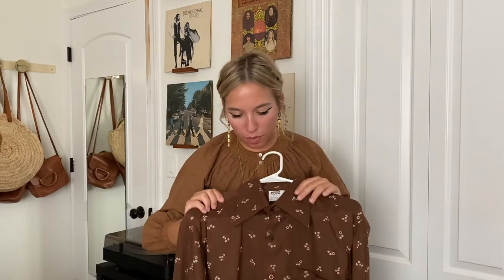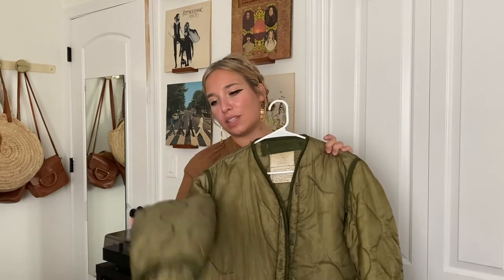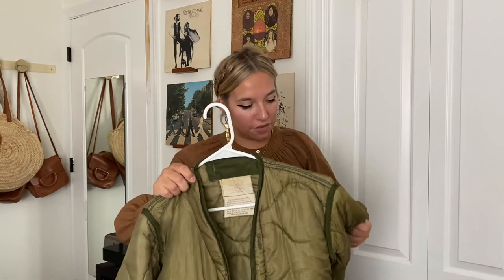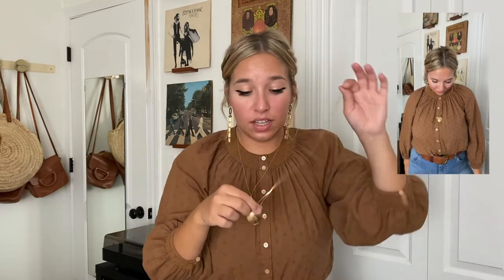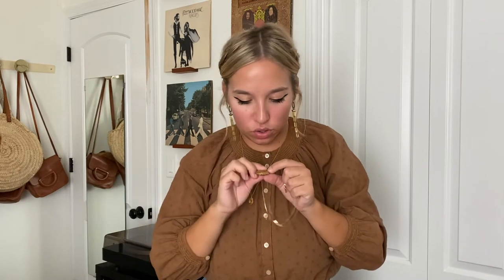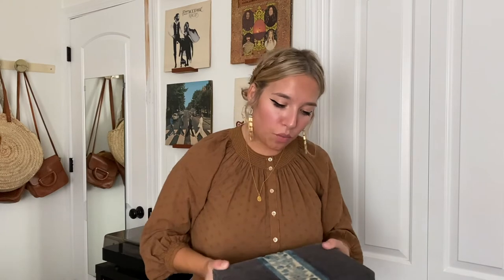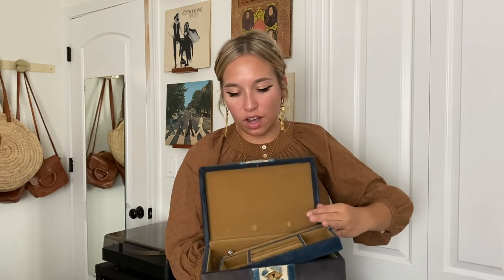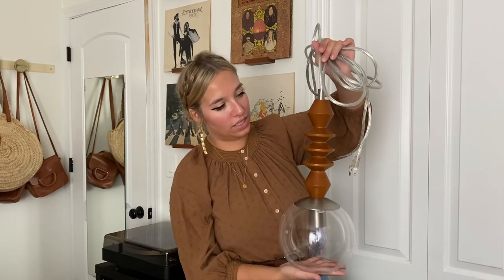HUGE Try-On Estate Sale Haul - Clothes, Jewelry, & Housewares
Hey everyone! It's Abbey here again with another video!

Outfit 1//
Vintage Top (Estate Sale)

Outfit 2//
Vintage Flannel (Estate Sale)